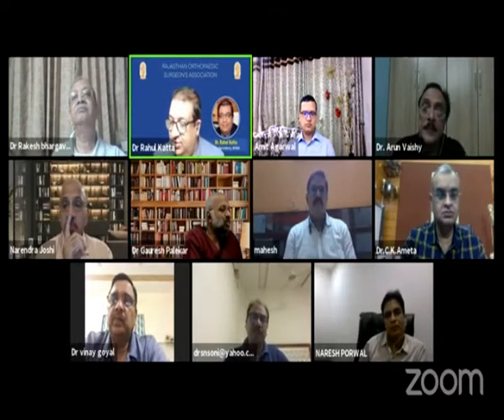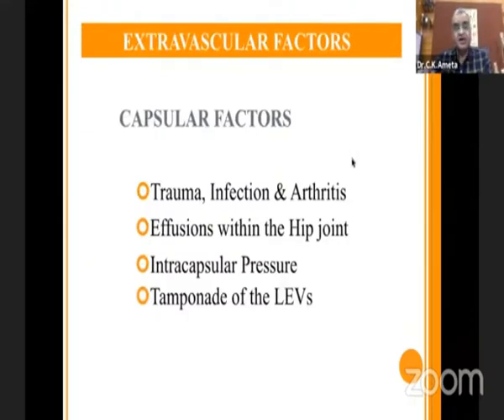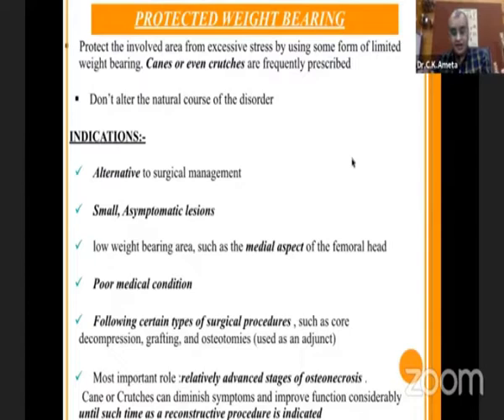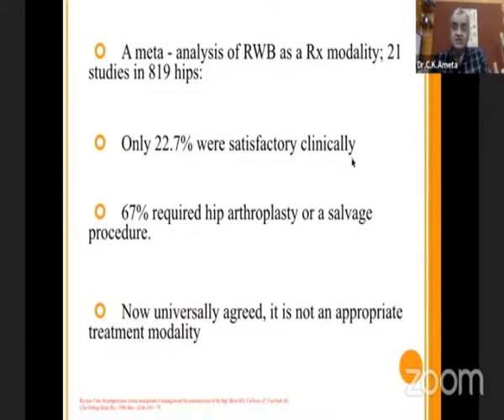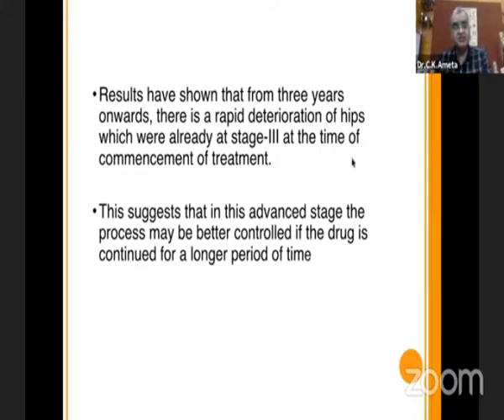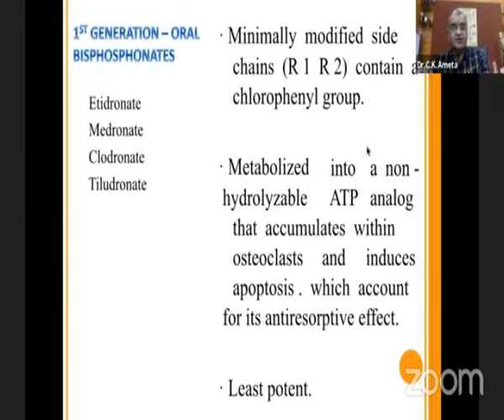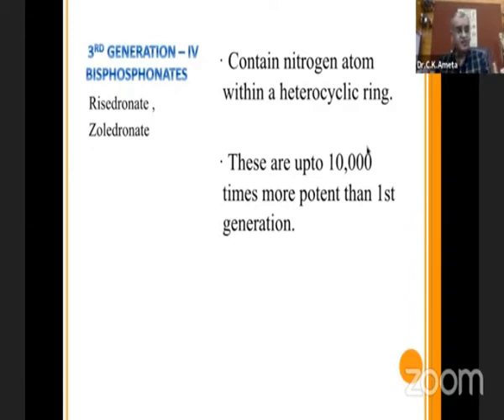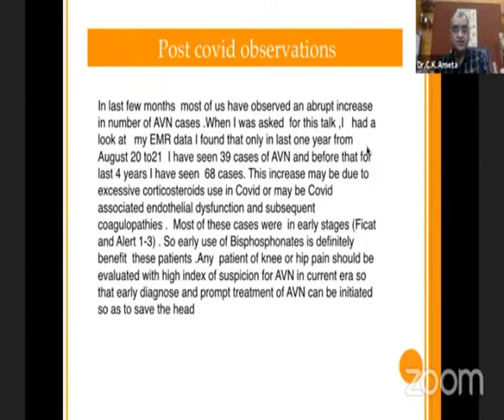Role of Bisphosphonate in AVN: Medical Treatment Protocols in AVN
Watch as expert, Dr. C.K. Ameta from Udaipur; shares his opinion on the ‘Role of Bisphosphonate in AVN: Medical Treatment Protocols in AVN’.